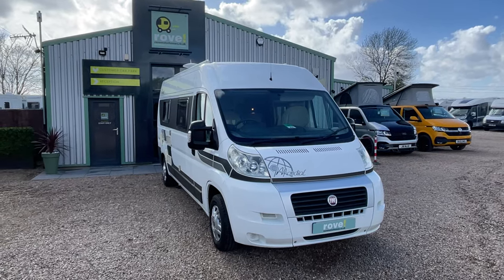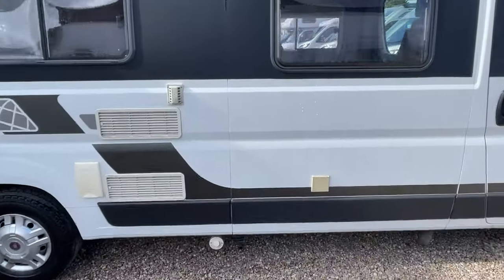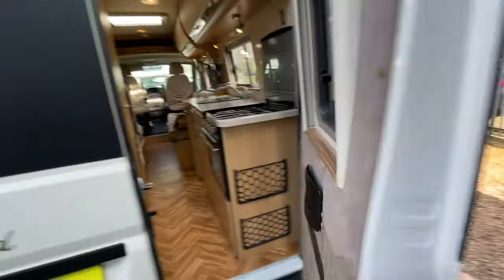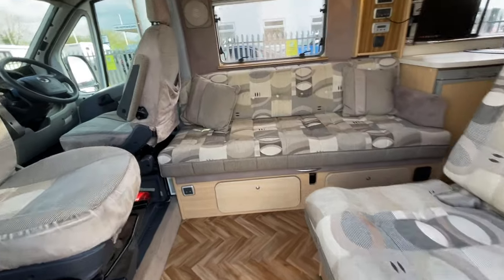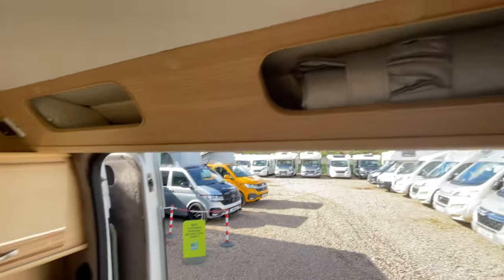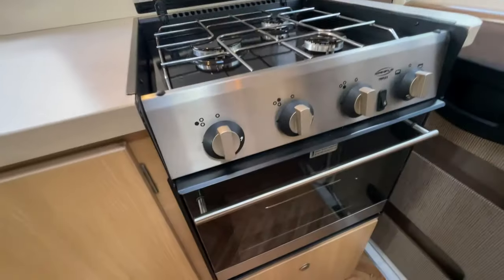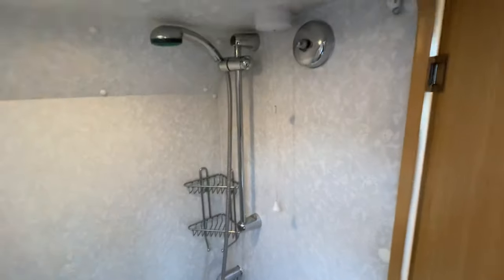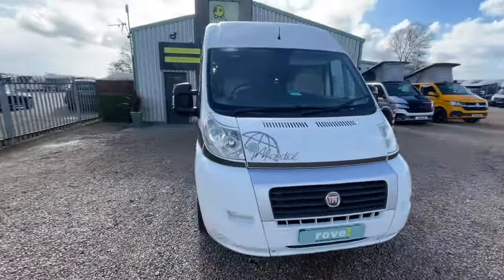Swift Mondial Gunthorpe